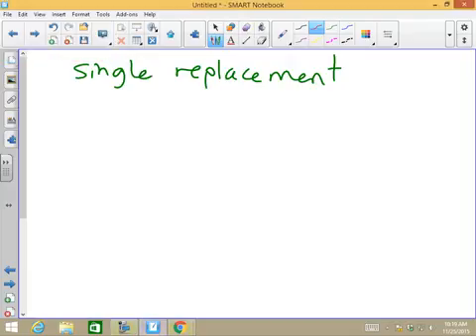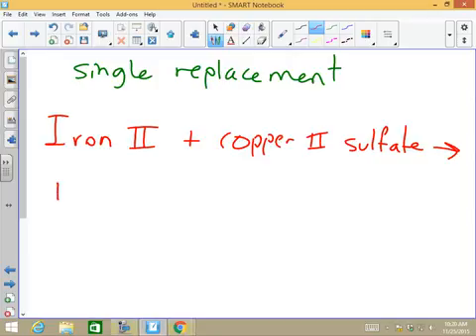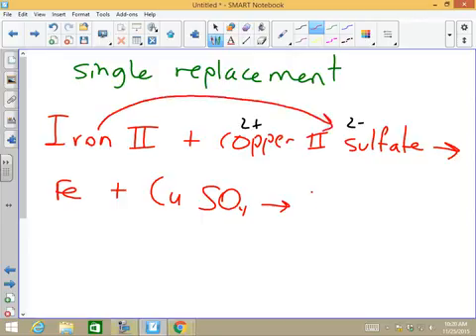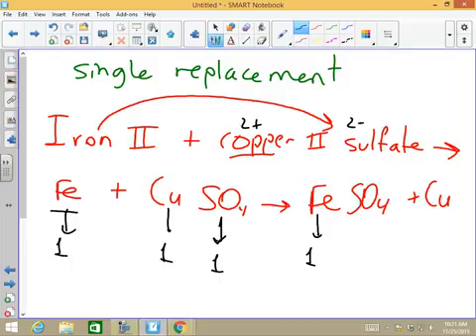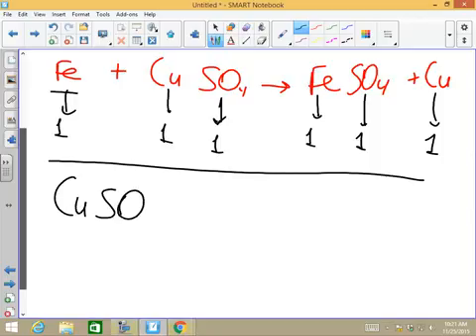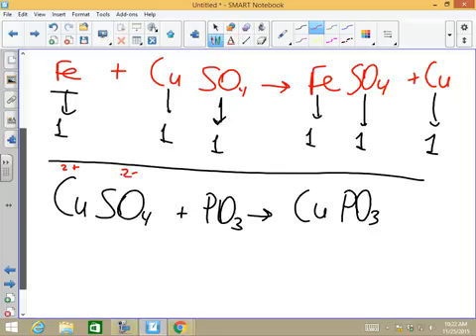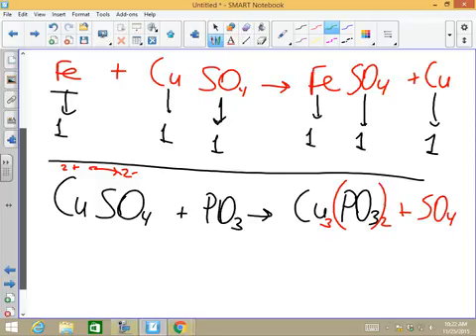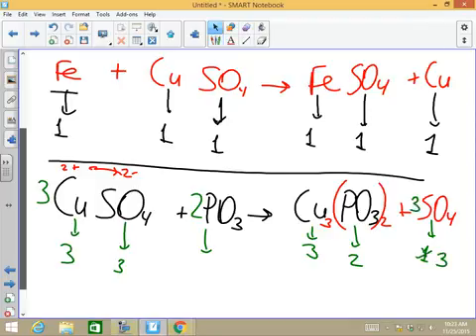single displacement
In a simple way, this video single replacement or single displacement reaction.